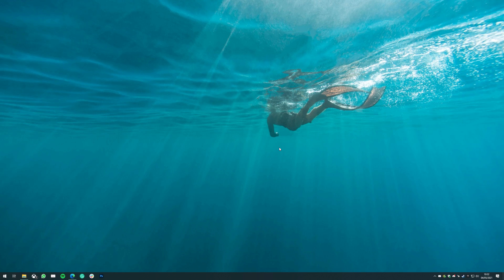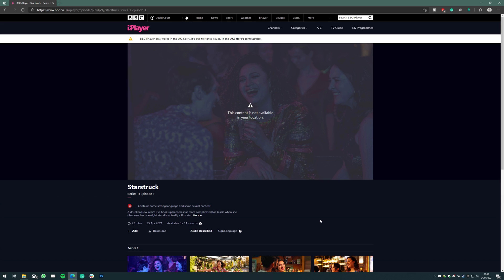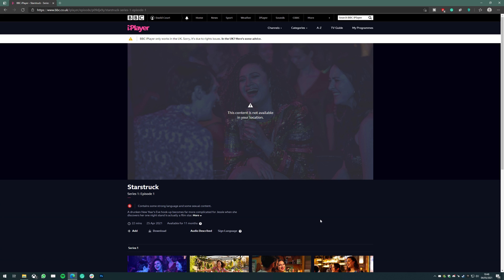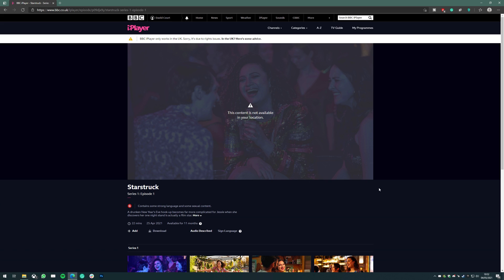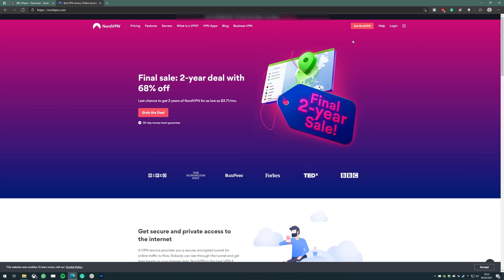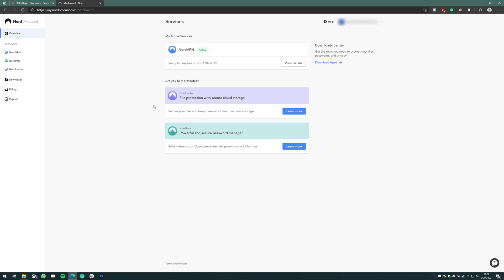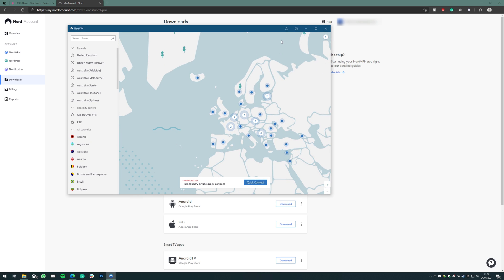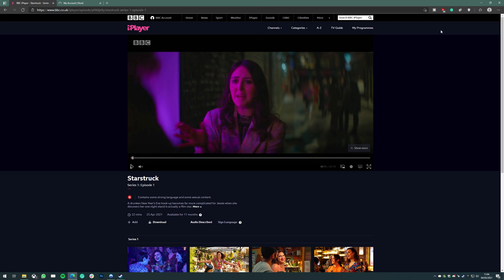BBC iPlayer not working with VPN? Here's how I FIXED that.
If BBC iPlayer isn't working with your VPN, all of the IP addresses your VPN can provide have been blacklisted by the BBC. In this video I'll show you how you can fix BBC iPlayer not working with VPN!